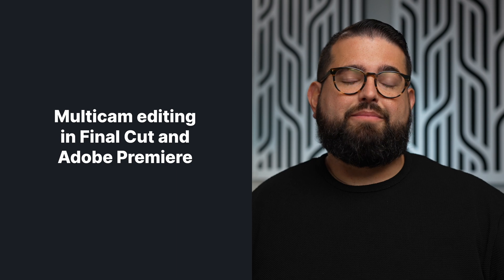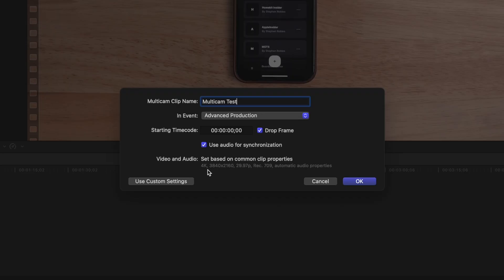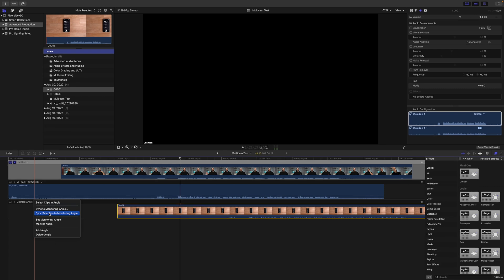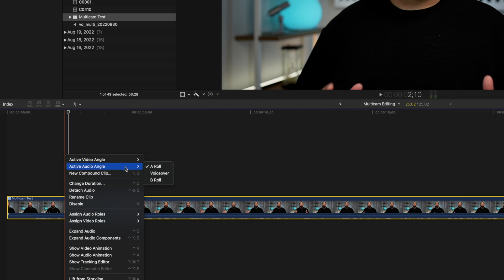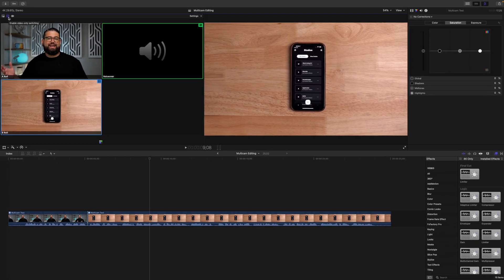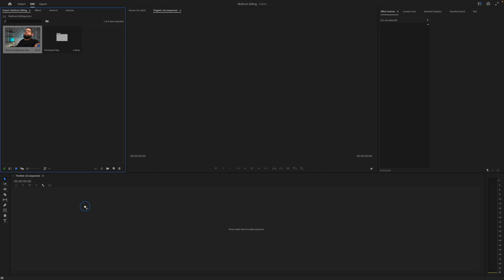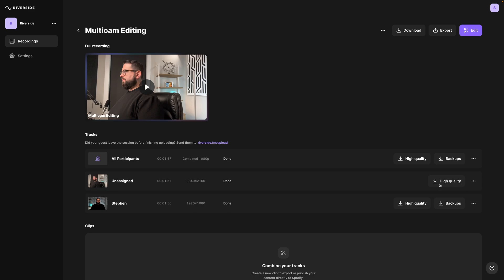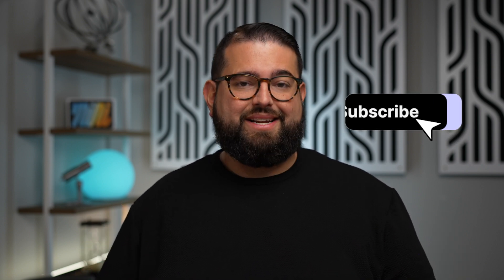Multicam Editing Guide for Final Cut & Premiere Pro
Learn how to easily use Multicam editing in Final Cut and Premiere Pro. This video covers syncing multiple camera angles and all you need to know on how to create a multi-camera sequence.

Chapters ➡

00:00 Introduction
00:53 Multicam Editing in Final Cut Pro
01:40 Final Cut Pro Angle Editor
02:39 Editing Multicam Angles
03:16 Using Multicam Clips in a Project
04:10 Final Cut Angle Viewer
05:26 Creating an Adobe Premiere Multicam Sequence
06:02 Editing Multicam Clips in Premiere
06:27 Multicam Recording with Riverside
07:26 Syncing Riverside Multicam Clips